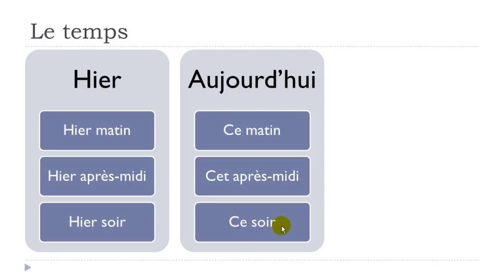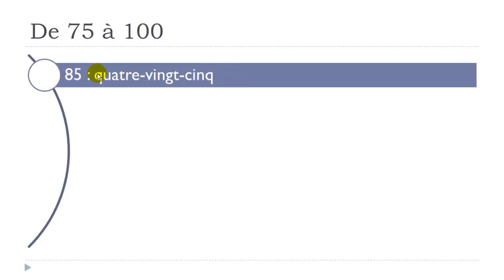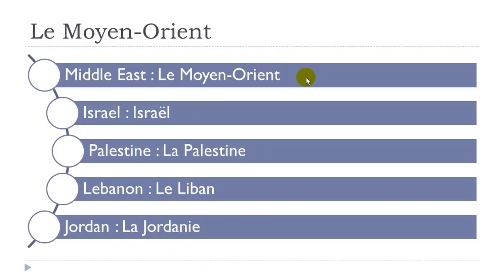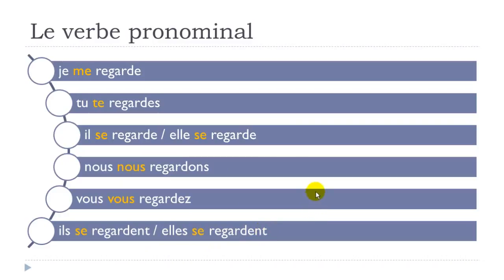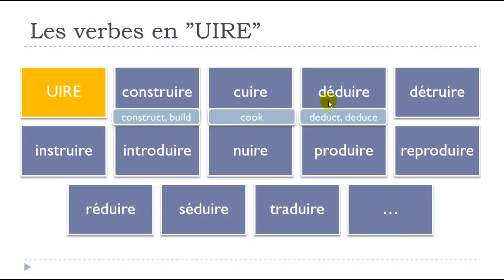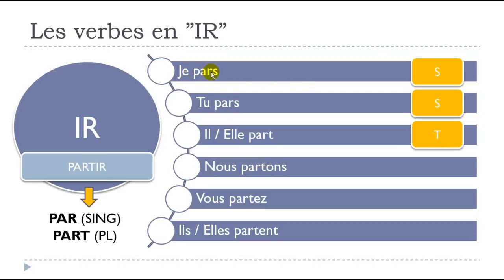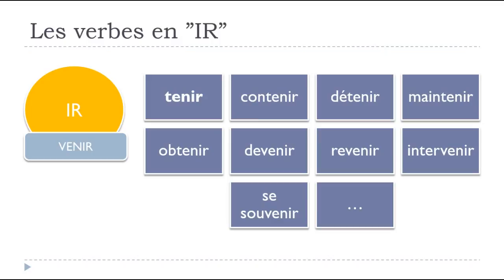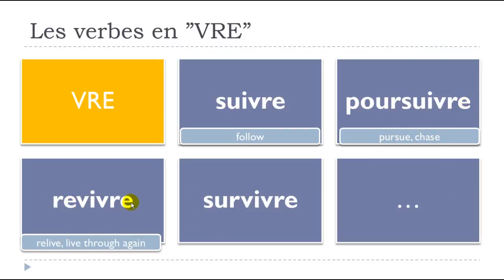Learn French # 5